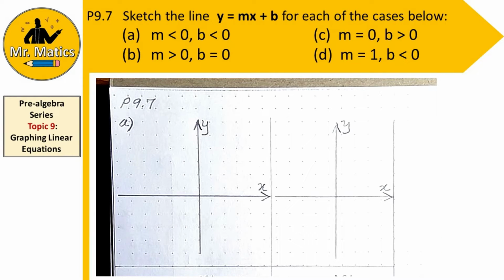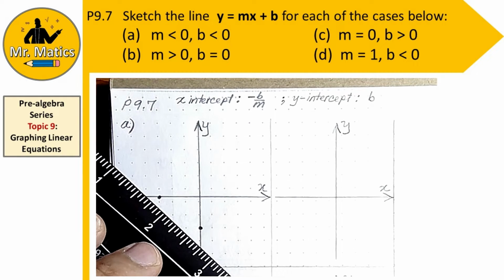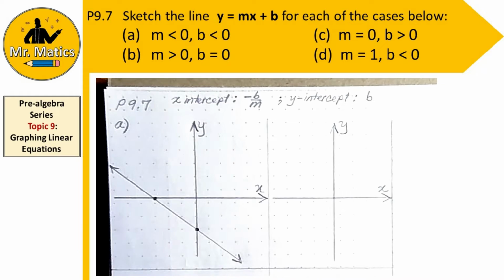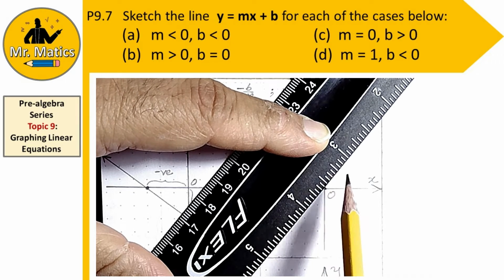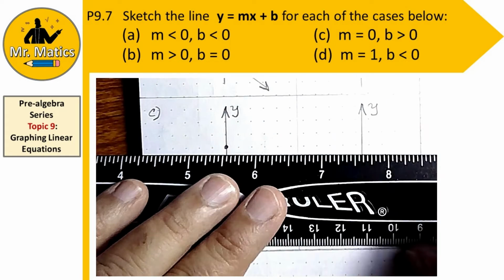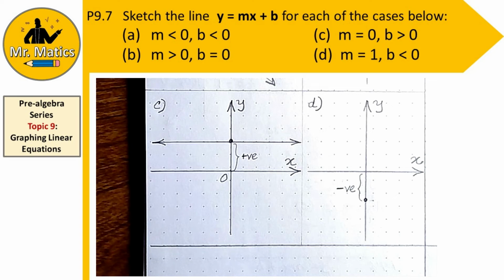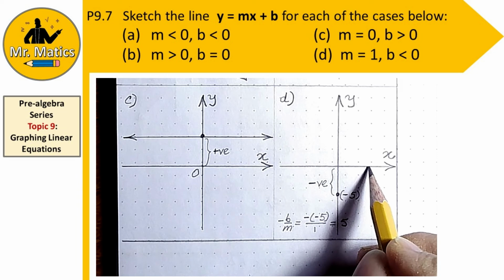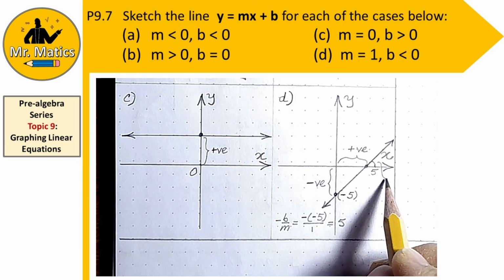Pre-Algebra (Gr. 6, 7, SAT Prep) Topic 9 - Graphing Linear Eq. - Problem P9.7